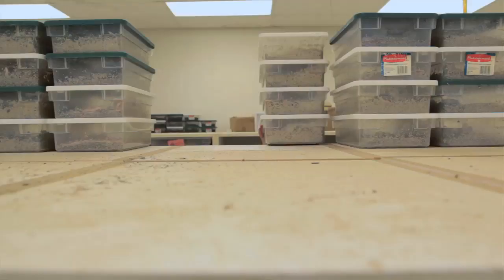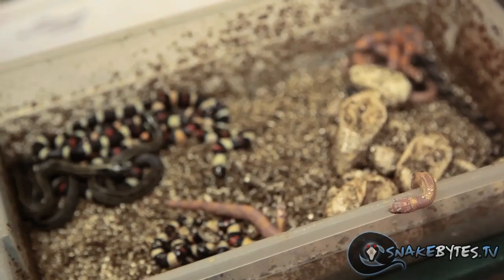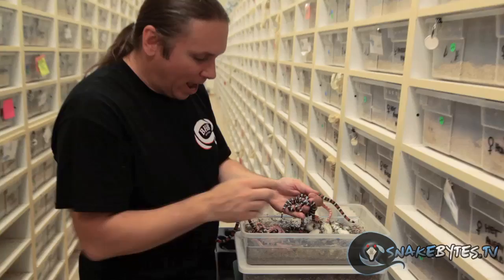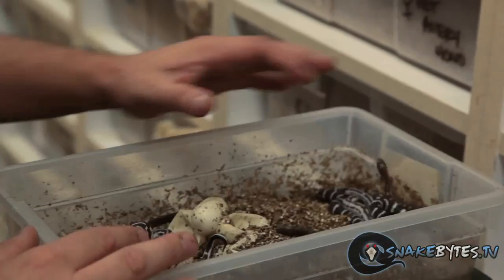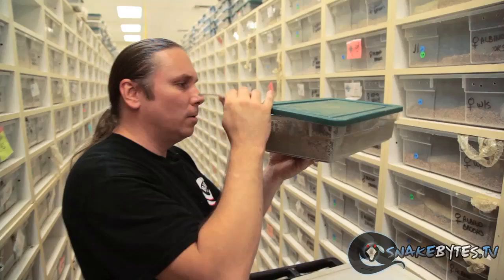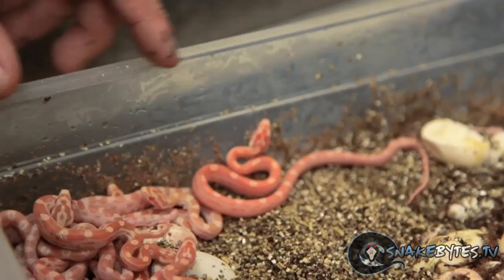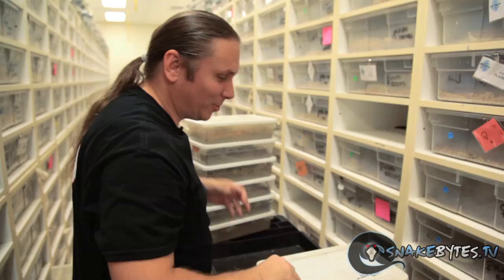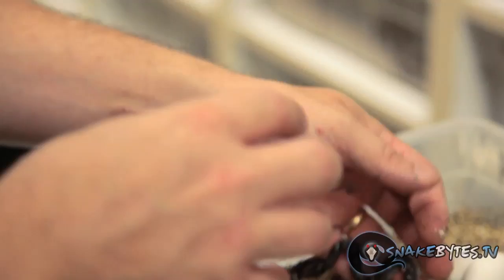Snake Bytes TV - Tons of Baby Snakes! SnakeBytesTV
Tons of baby snakes; We're hatchng tons of baby snakes this time of the year and I figured it would be a great time to show them off to you. I love this time of the year.